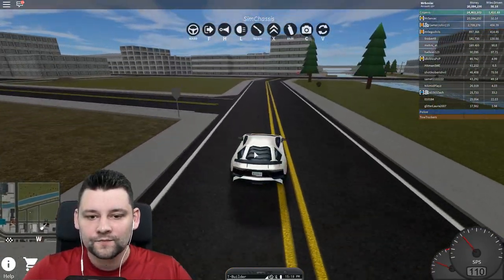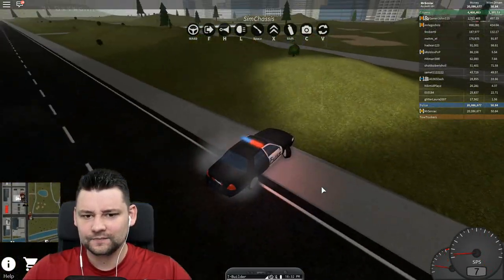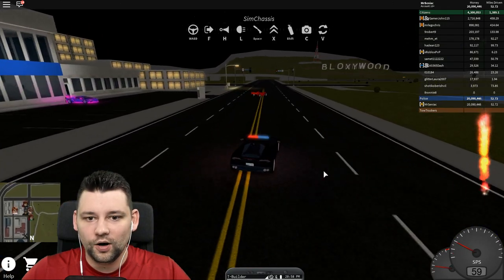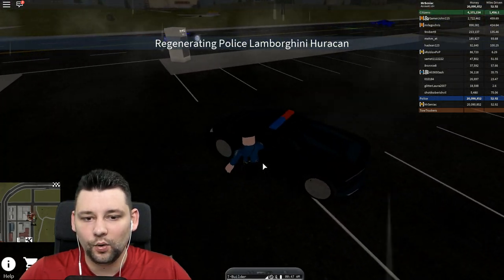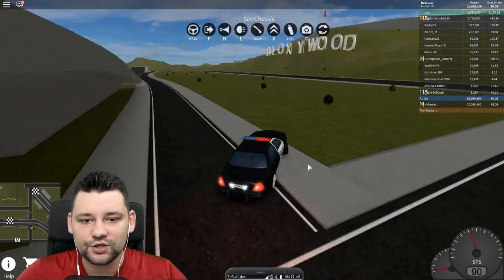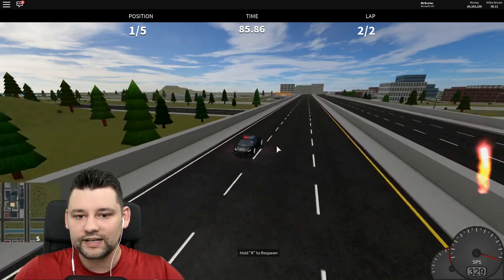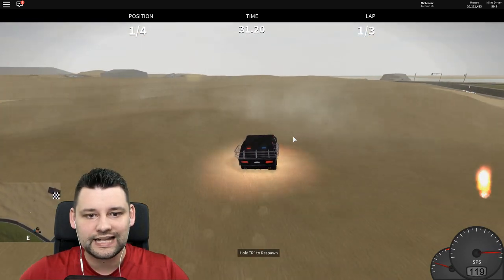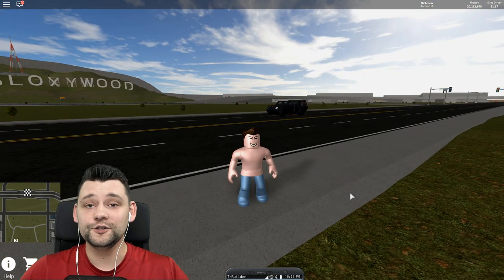POLICE PATROL - Roblox Vehicle Simulator #4